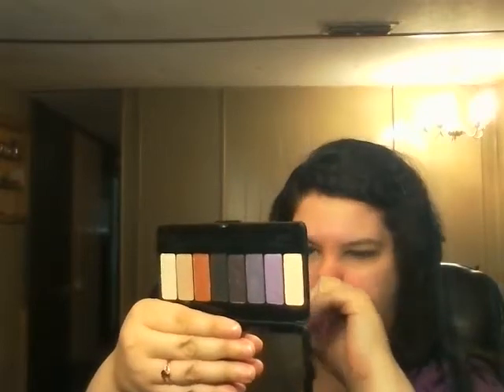A Dark Smokey Eye Layman Tutorial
I tried this look the other day. Inspired by Jane from Drop Dead Diva. I show you where to stop for Jane's look, then kick it up a notch. It is a LONG tutorial because I show my under eye concealer and new foundation.

This could be great for prom or a night out.